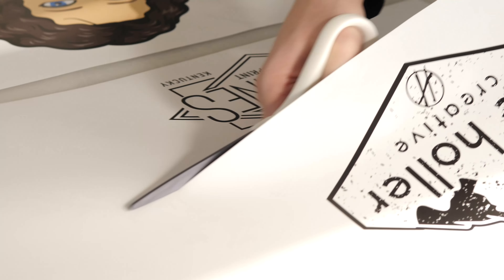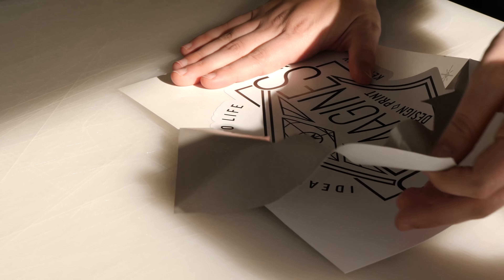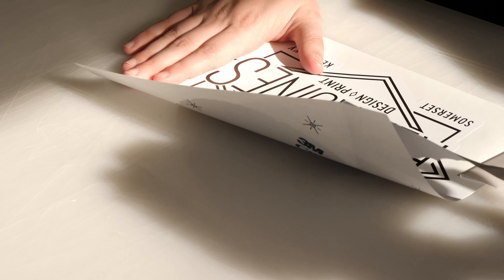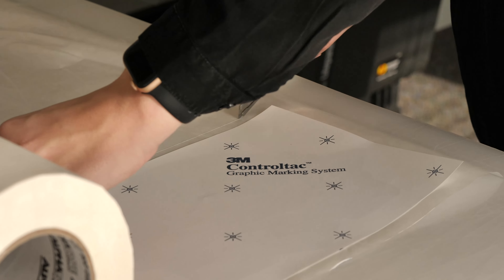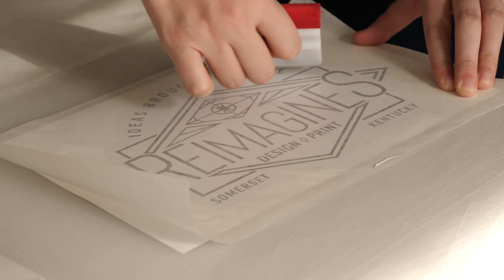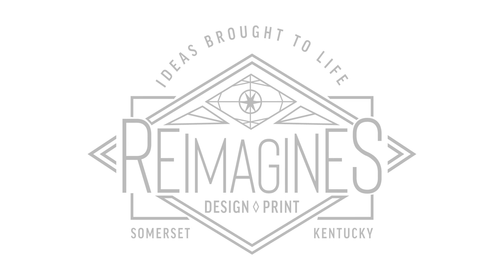3M Removable Vinyl | Reimagines Custom Decals | Our Favorite Materials | 3M Controltac Print Film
At Reimagines, we always try to find the best materials for our customers.  One of our favorite materials is the 3M Controltac print film that we use for our removable decals. It's easy to apply and easy to remove.

Reimagines is a family owned and operated custom design and print shop.  We specialize in large format printing and UV printing services. We bring ideas to life with in-house design, state of the art equipment, and the highest quality materials.  A few of our most popular products include personalized Moleskine Notebooks, custom lunchboxes, t-shirts, stickers, decals, static clings, and banners.